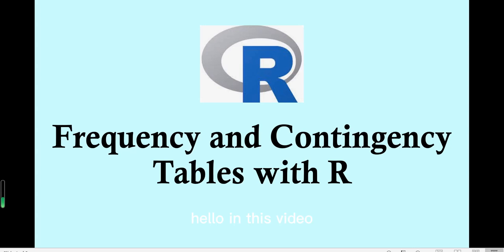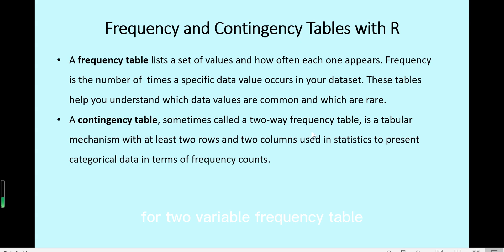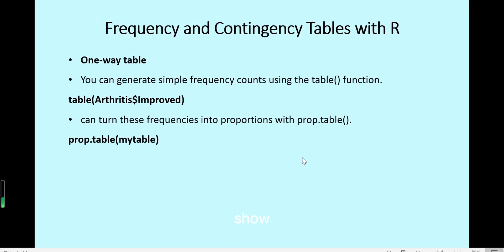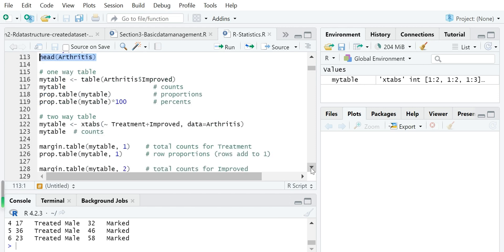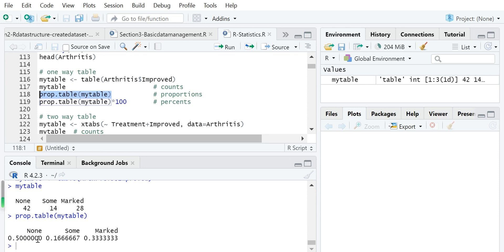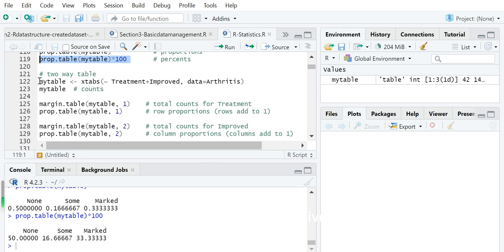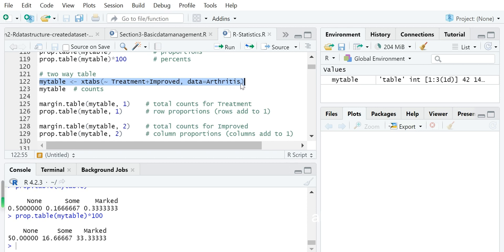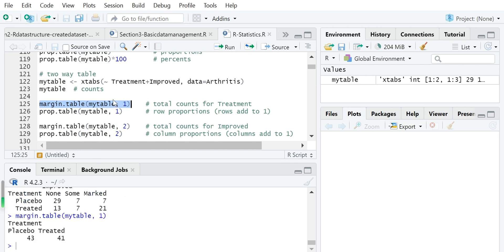Statistics using R programming | Frequency and contingency tables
Statistics using R programming. 2. Frequency and contingency tables with R programming

A frequency table lists a set of values and how often each one appears. Frequency is the number of  times a specific data value occurs in your dataset. These tables help you understand which data values are common and which are rare.
A contingency table, sometimes called a two-way frequency table, is a tabular mechanism with at least two rows and two columns used in statistics to present categorical data in terms of frequency counts.
R provides several methods for creating frequency and contingency tables, one-way, two-way or more.